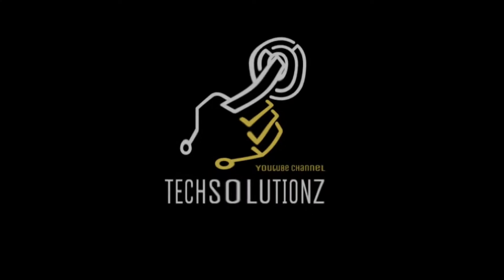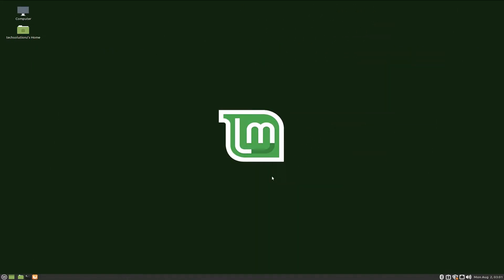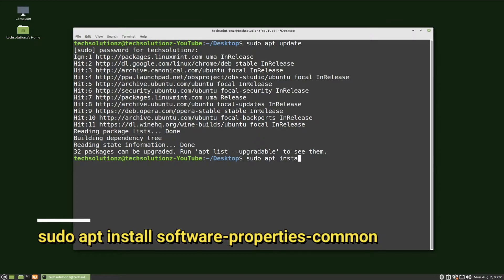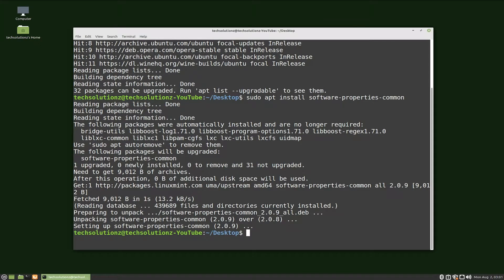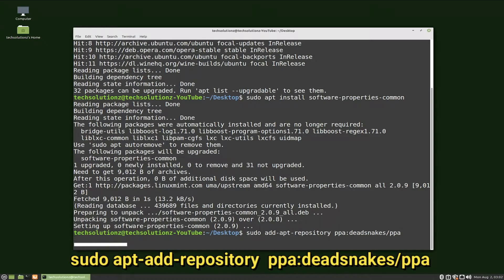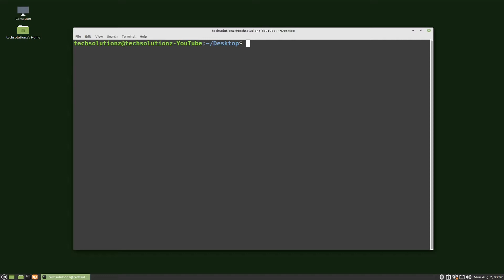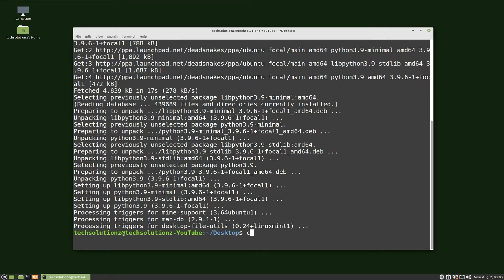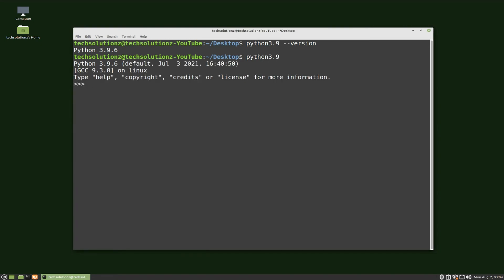How to Install Python 3.9 on Linux Mint 20.2 | Linux Tutorials 2021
How to Install Python 3.9 on Linux Mint 20.2 | Install Python for Linux Mint | Linux Tutorials 2021 | Want to Install Python 3.9.6 on Linux Mint in Terminal ? Python 3.9 can be Installed on Linux Mint in Terminal with easily adding Python3.9 Repository. Python is a multi-paradigm programming language which is available to users. Python can be used on a server to create web applications. Python can be used alongside software to create workflows. · Python can connect to database systems.

Python 3.9.6 is the newest major release of the Python programming language, and it contains many new features and optimizations. There's been 146 commits since 3.9.5 which is a similar amount compared to 3.8 at the same stage of the release cycle.

Python3.9.6 Installation Steps:
1. sudo apt update
2. sudo apt install software-properties-common
3.sudo add-apt-repository ppa:deadsnakes/ppa
4.sudo apt install python3.9

Tips:
1.You can Start Python3.9 within the Terminal
2. With the above repository you can Install Multiple Python Versions on your Linux Mint 20.2
3. This method can also be used on Ubuntu & other Debian Based Linus Distros.
4. Python is a Powerful Programming Language.
5. to Learn More About Python.